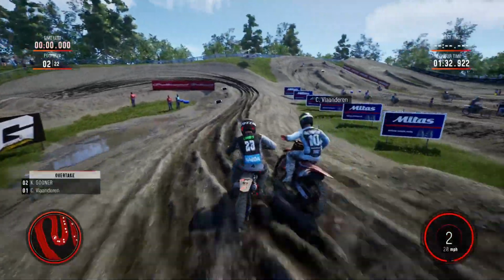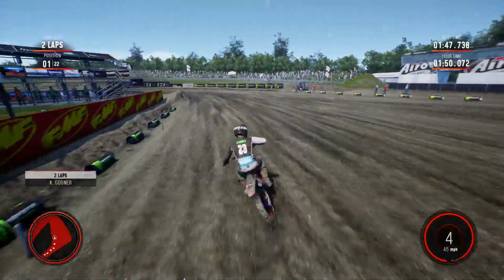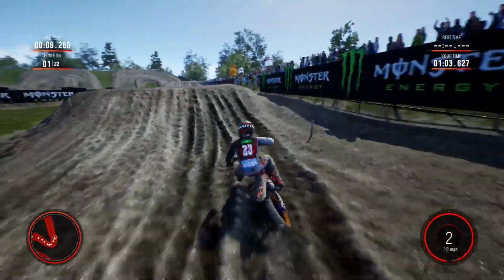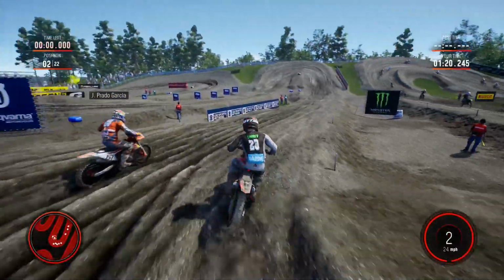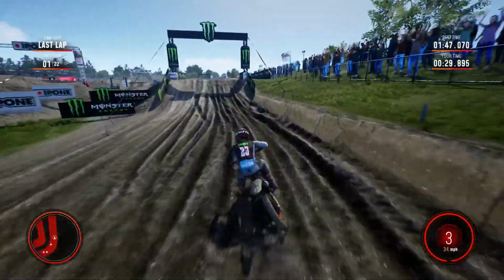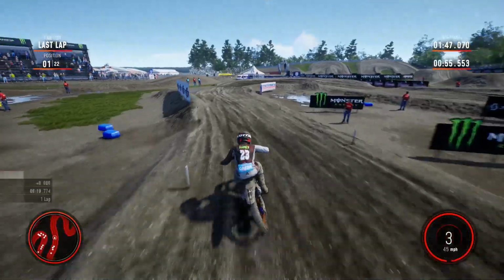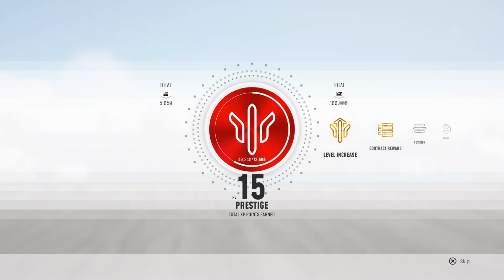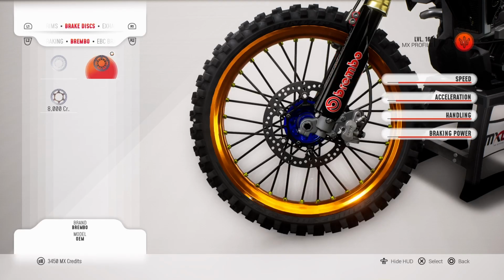MXGP 2019 - The Official Motocross Videogame Part 5 - FIGHTING HARD IN ITALY! - PS4 PRO Gameplay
THE OFFICIAL MOTOCROSS VIDEOGAME IS BACK!

THE CURRENT SEASON
Join the MX2 and MXGP 2019 championship with a custom rider or get hired by a official team

THOUSANDS OF TRACKS
Build your dream track and share it with the community,Thousands of free tracks available online

FREE ROAMING
Ride free in the Provence playground and experience the brand-new waypoint game mode.